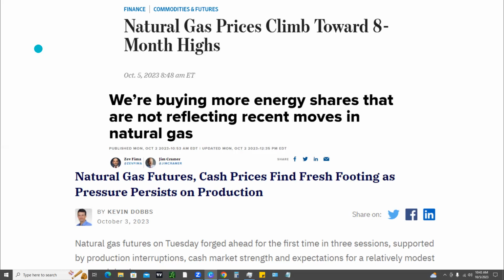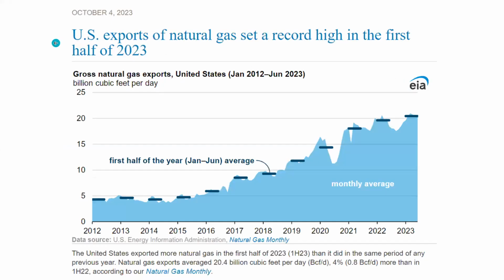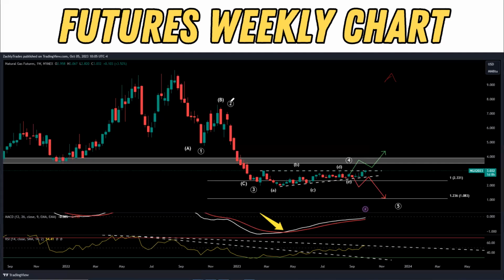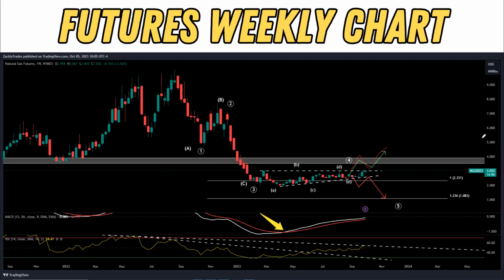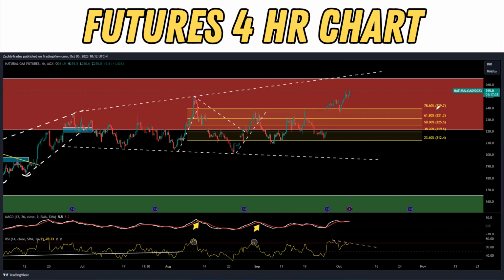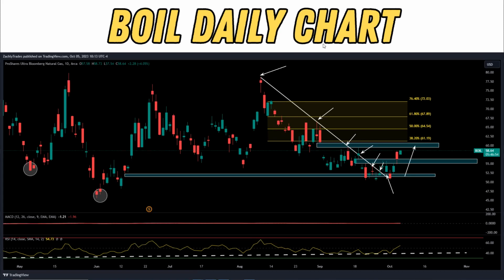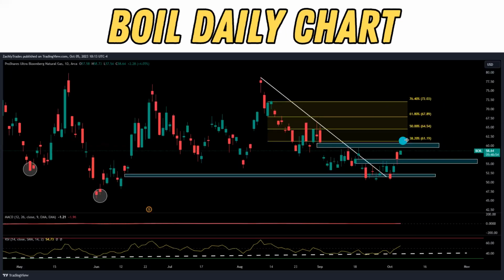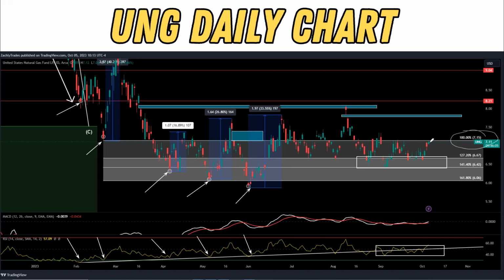Natural Gas Breaks $3 -🚨 BOIL Stock UNG ETF Update + Analysis 🚨